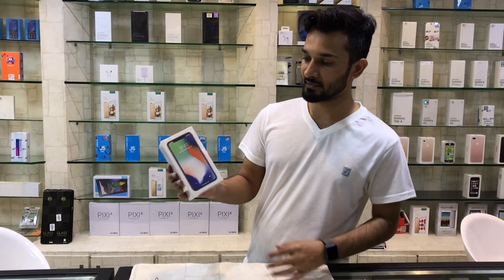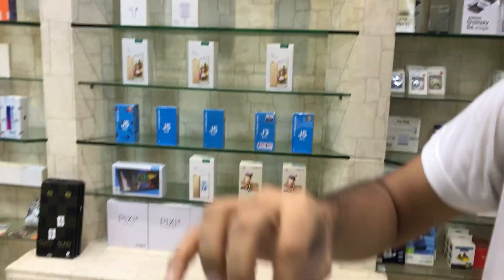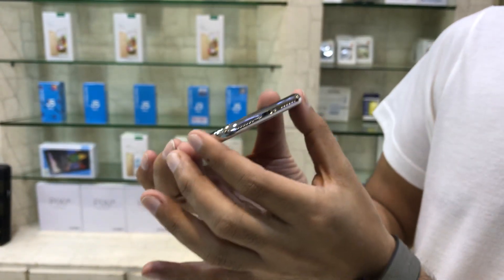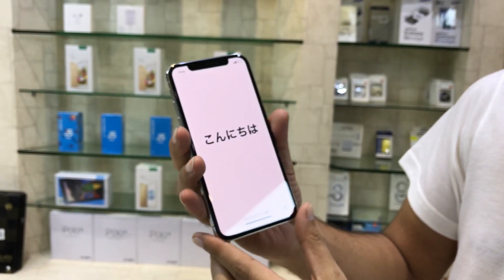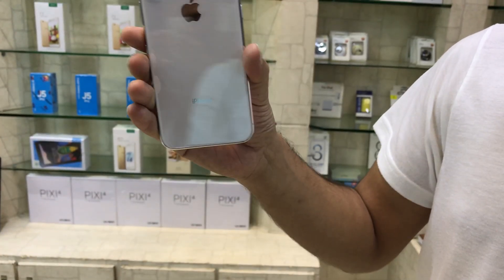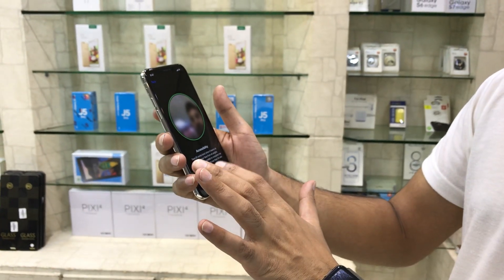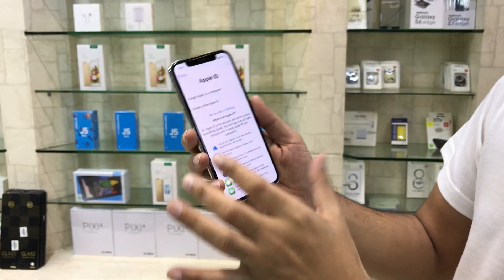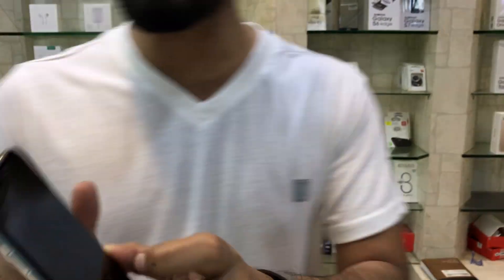iPhone X - introducing iPhone x - Apple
apple launched its new model name iphone ten and also known as iphone x.its price is approximately 1000$ usa.its silver color is amazing.available in pakistan and india at 3rd november 2017.